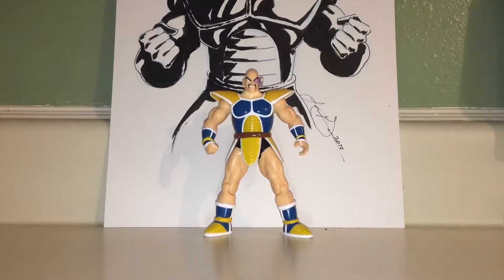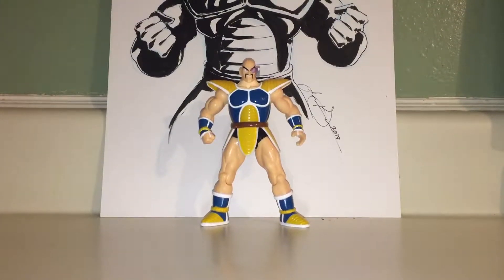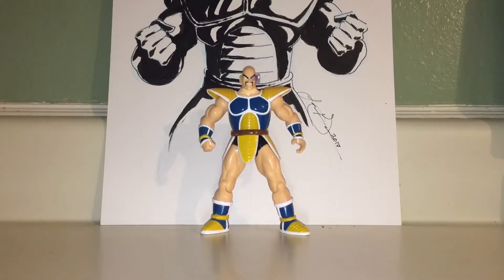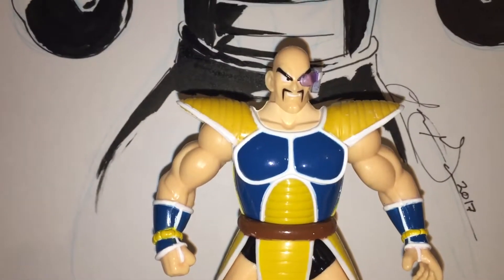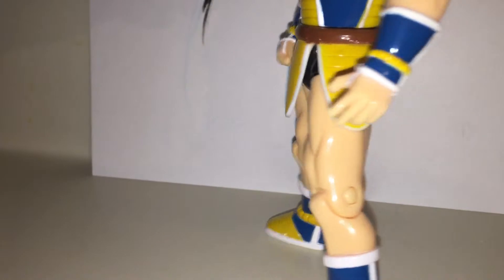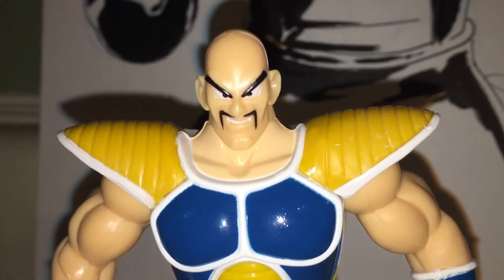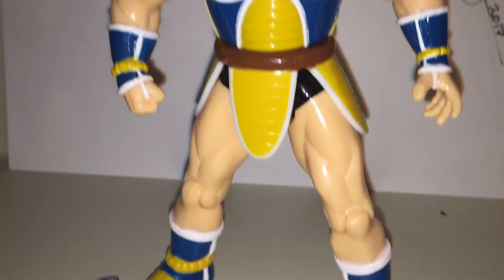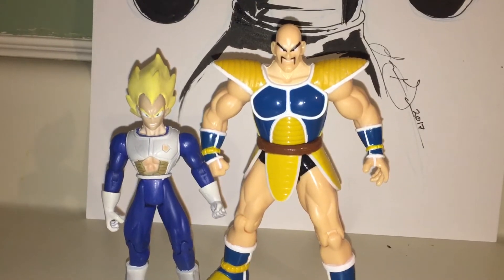Dragonball Z Nappa Irwin 00’s Figure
A DBZ must have in any collection. Vegeta early sidekick Napa a Saiyan Warrior from planet Vegeta